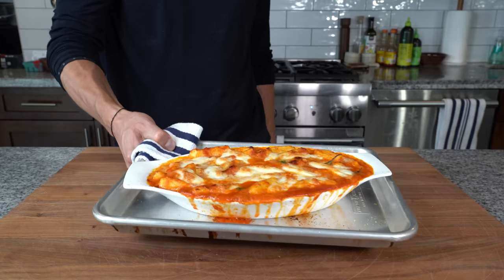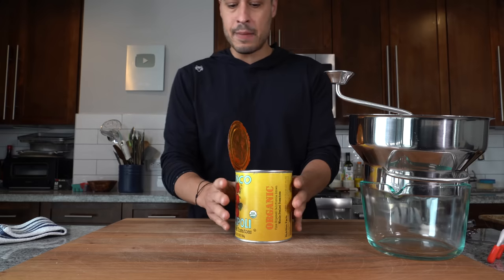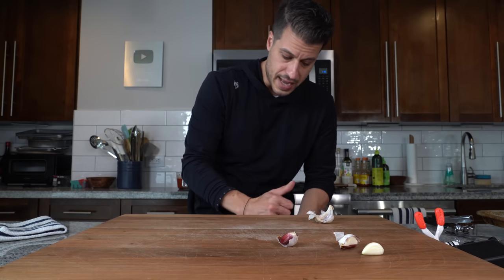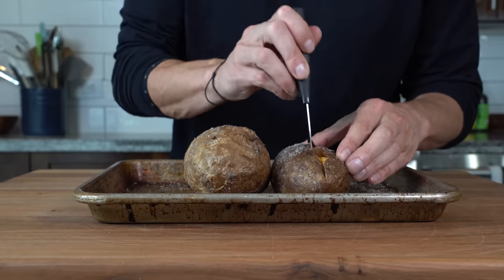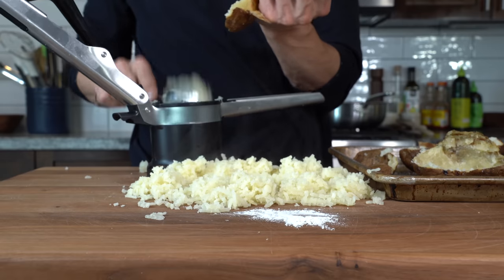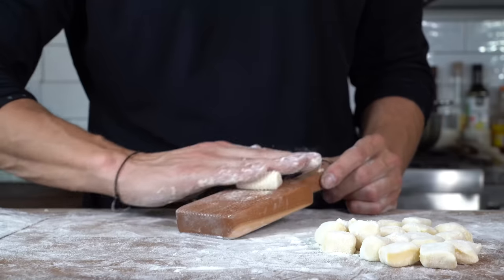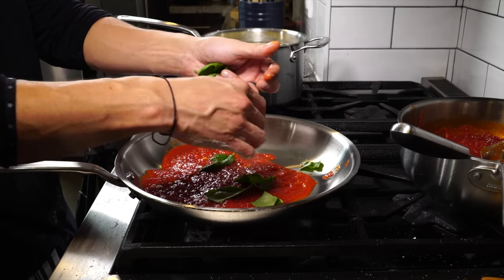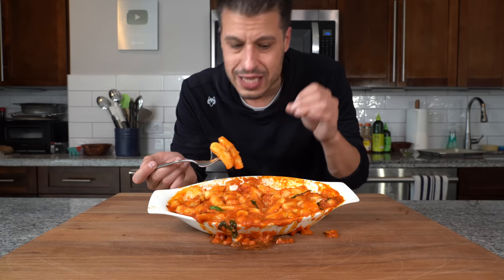This Famous Italian Gnocchi Dish is Spectacular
for your next trip and explore their 300,000+ travel experiences around the world!

Now on my way from Rome to Positano, Ya gotta take a train from Rome to Naples, the pizza capitol of the world. Then from Naples, you need to get to a place called Sorrento. Just off the coast of Sorrento is the island of Capri, and if you drive around the coast line of the Sorrentine peninsula, then you’ll run into the famed Amalfi coast. But on that journey, there is a very good reason to stop in sorrento. I’m talking about gnocchi alla sorrentina, soft pillowy gnocchi, in sweet tomato sauce, tossed in fresh fior di latte or bufala mozzarella and baked to a bubbly, cheesey perfection. Its one of those simple yet spectacular Italian dishes and that’s what we’re going to make today.

Recipes:
Gnocchi Alla Sorrentina